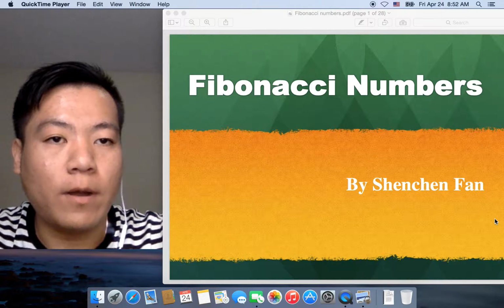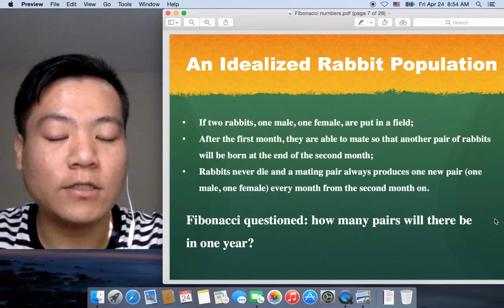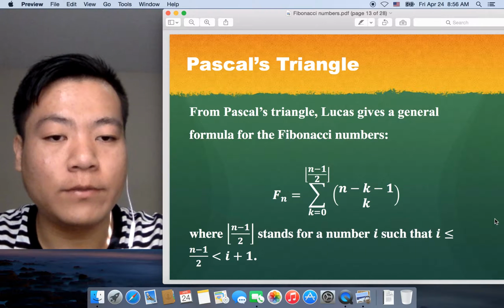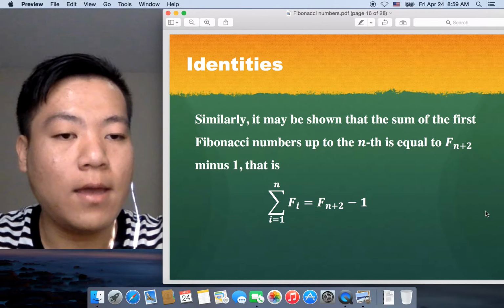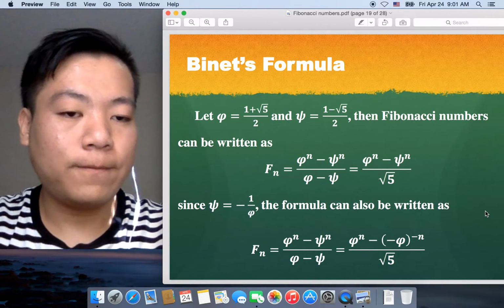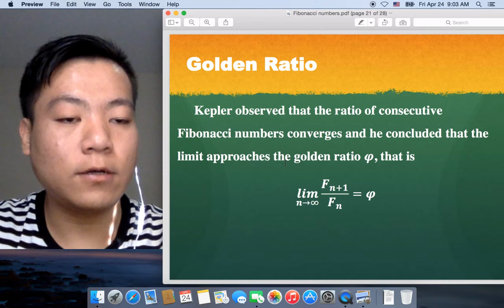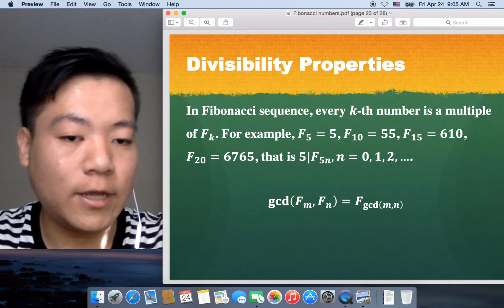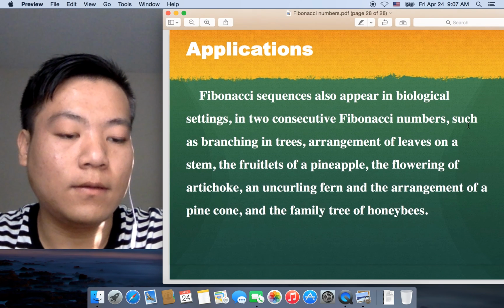Fibonacci numbers (video presentation for math 312)